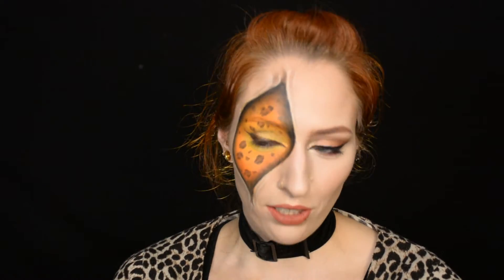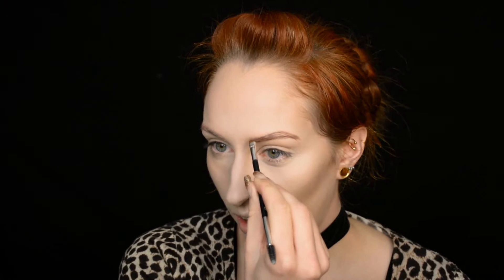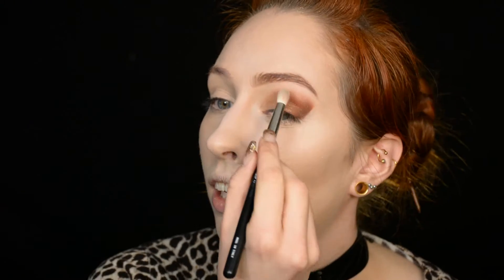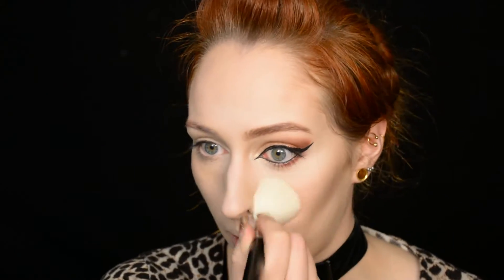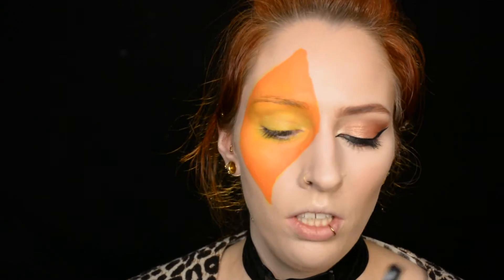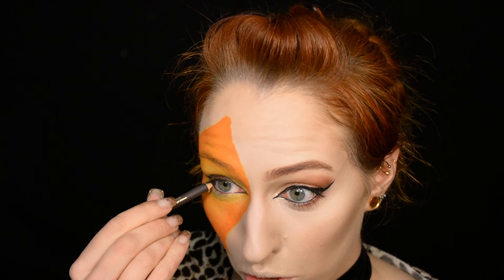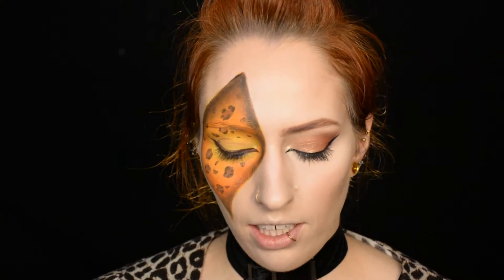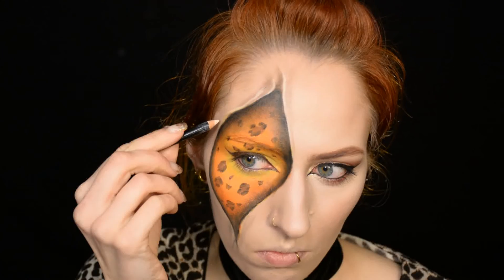Being CATTY🐱 | Leopard Facepaint & Foxy Eyelook | Makeup Tutorial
A sexy foxy eyelook and a leopard print facepaint! Time for a 2-in-1 tutorial :D

Products I used:
Beauty:
-KIKO Sculpting Touch Creamy Stick contour ‘201’
-Catrice Cosmetics Pro Slim Neon Earth palette ‘Heatwave’ ‘Eclipse’ ‘Wind’ ‘Gold’ ‘Big Bang’ ‘Lightning’
-NYX Epic Ink liner ’01 Black’
-KIKO Intense Colour Long Lasting eyeliner ‘16’
-NYX Worth the Hype mascara ’01 Black’
-BH Cosmetics Mrs. Bella Peachy blush (the one on the right)
-KIKO Glow Fusion powder highlighter ‘01’
-Jeffree Star Cosmetics Lip Ammunition ‘Allegedly’

Leopard:
-Kryolan Aqua Color (yellow, orange, brown and black)
-NYX Epic Ink liner ’02 Brown’
-Estée Lauder Pure Color Kajal pencil ’02 Blackened Cocoa’

Camera:
-Nikon D5200
-Nikon lens DX VR AS-S Nikkor 18-140mm
Editing software:
-Audacity
Microphone:
-Röde VideoMic Rycote
Laptop: